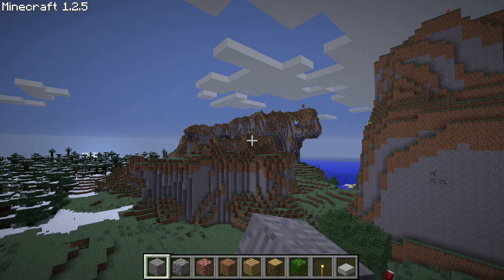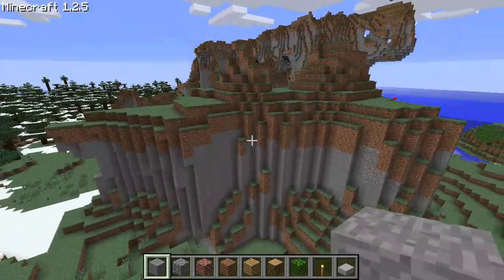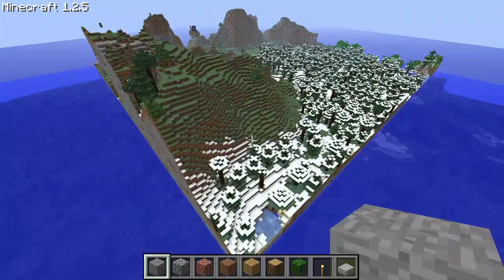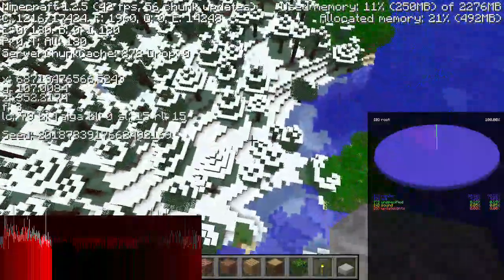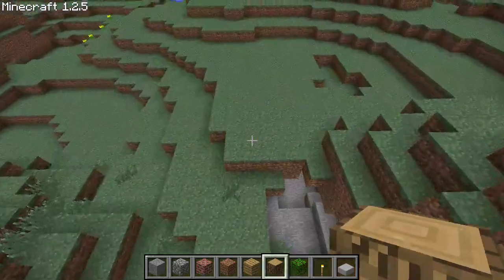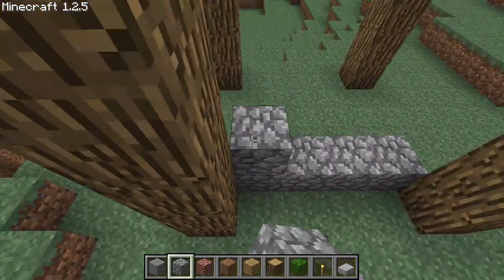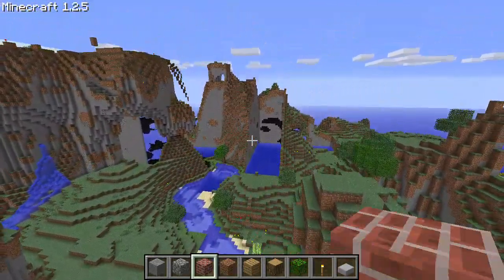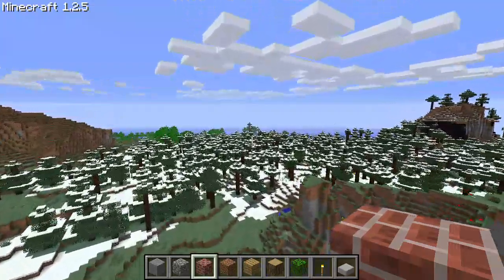Minecraft: Explanation of the Spawn Chunk Glitch!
In the 64-Bit Mod, the chunks around the spawn area repeat every 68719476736 blocks (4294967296 chunks), and in Beta 1.7.3 the spawn chunks repeat every 524288 blocks (32768 chunks). In today's video I share my theory on why.